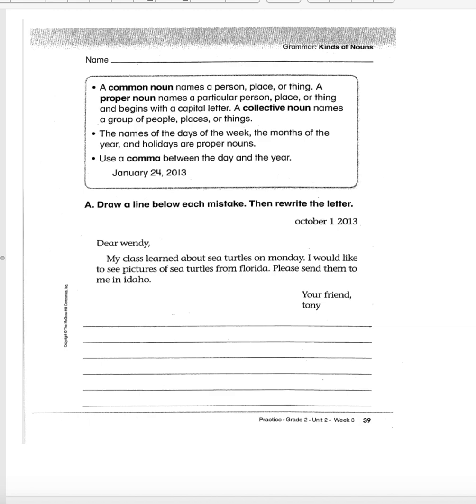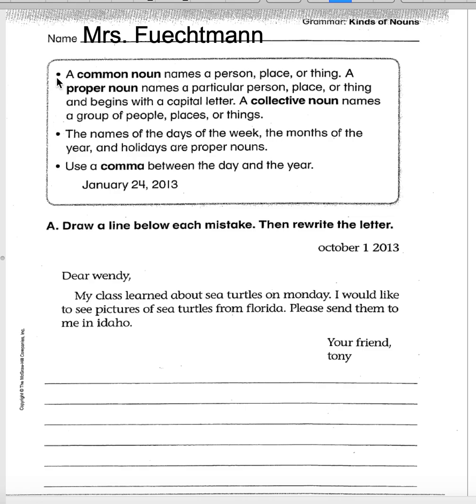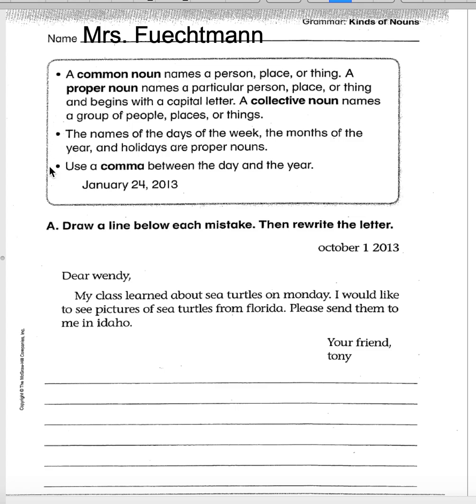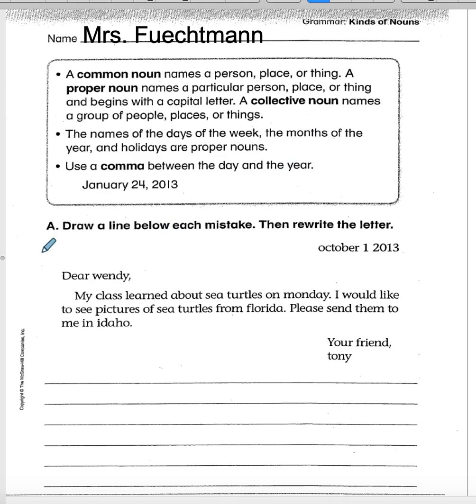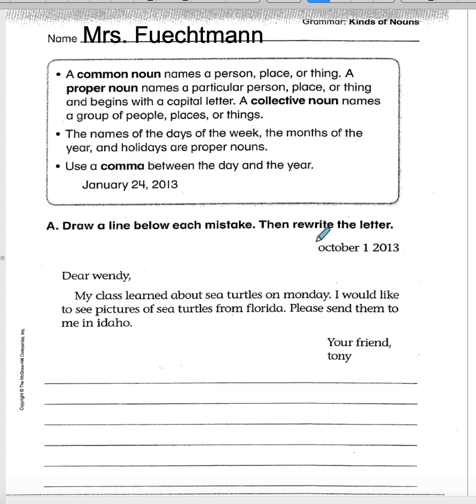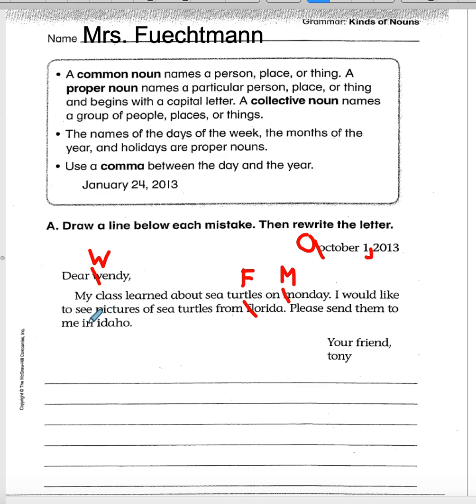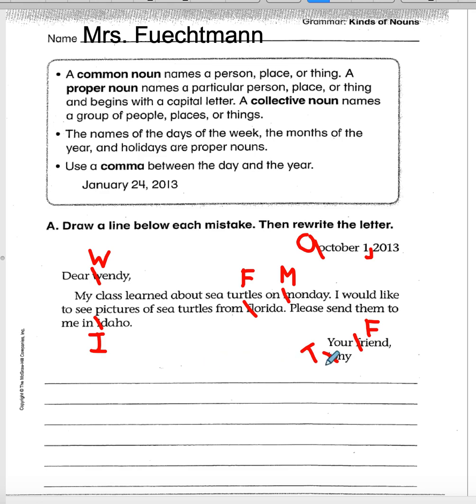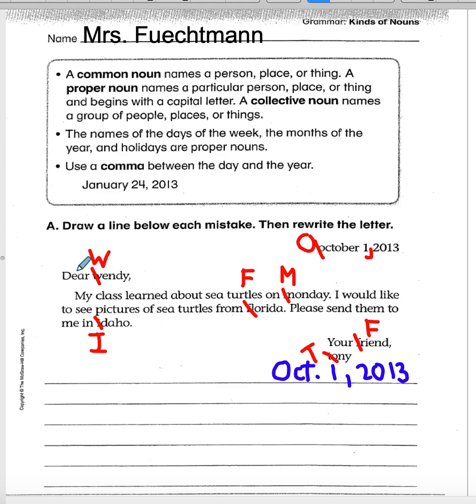Grammar Page 39 Video